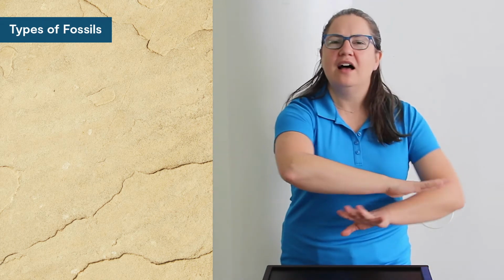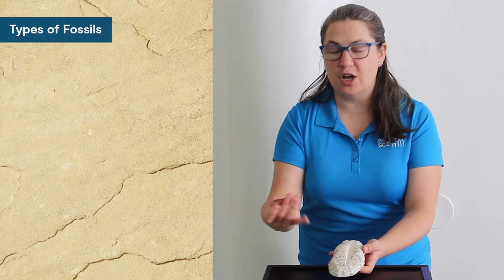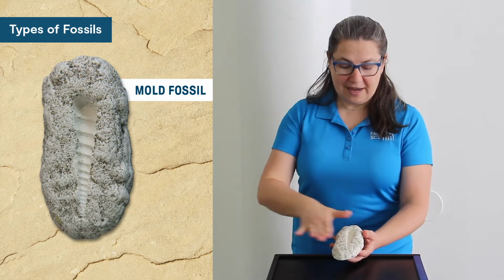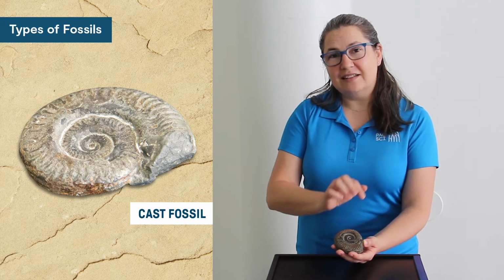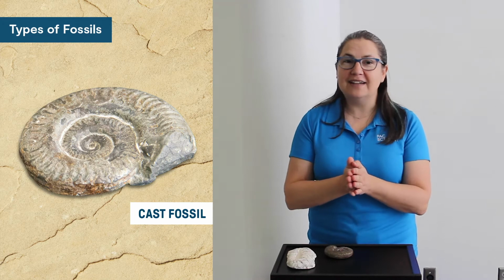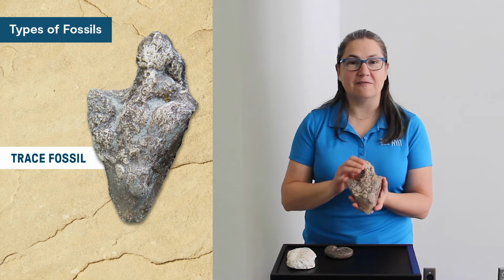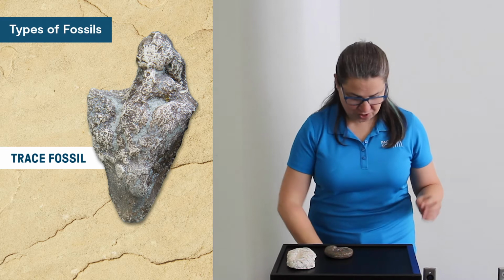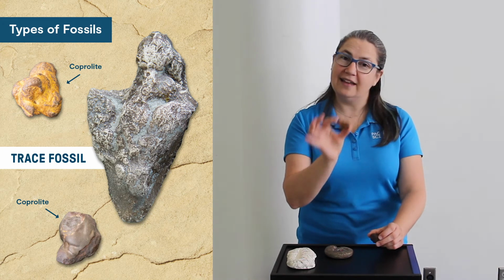PacSci Now: Fossil Clues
What happens when scientists can’t make direct observations of plants or animals that they are studying? They research fossil evidence! Learn about the types of fossils and what scientists can learn from animals including dinosaurs that lived a long time ago.

PacSci Now brings you into daily life at PacSci with behind-the-scenes content. See the butterflies flutter, listen to interviews with staff, try STEM activities, meet STEM professionals, and learn about a wide variety of scientific topics. Get to know the fun and quirky side of PacSci, while learning about scientific topics.